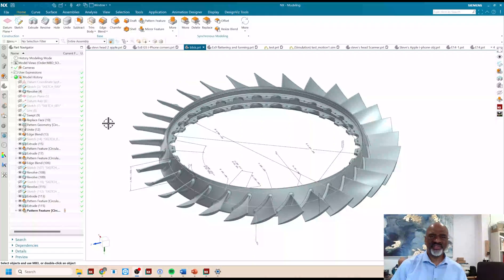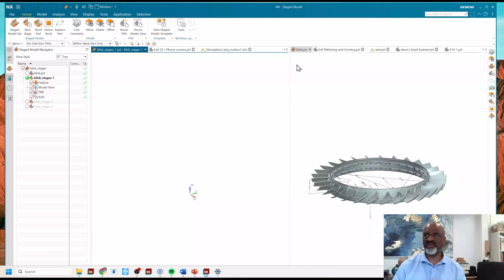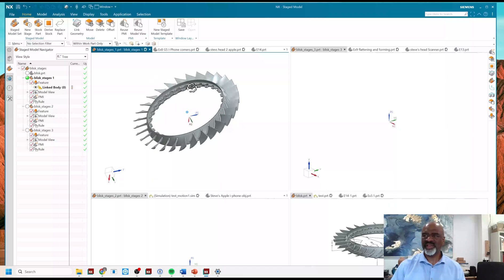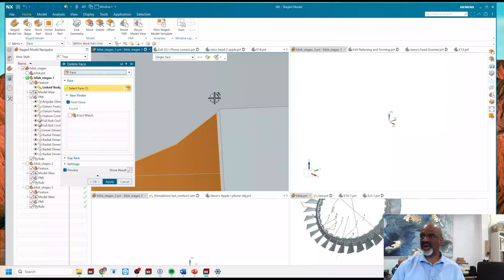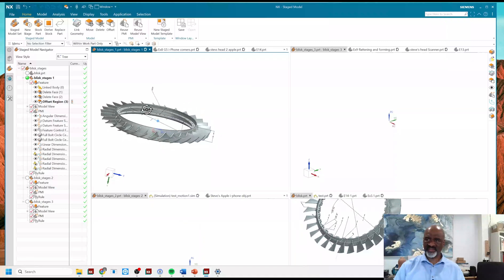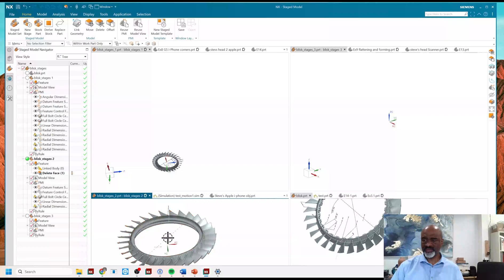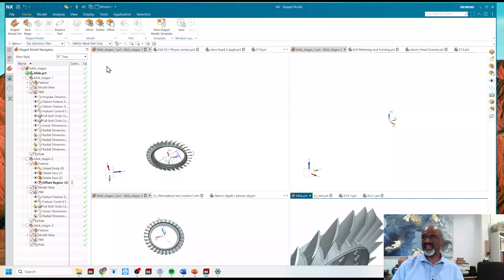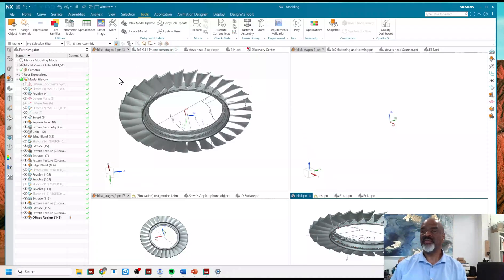How to Use Staged Models in Siemens NX 2312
Learn how to use staged models in Siemens NX. This video will walk you through staged models and their importance within the model-based definition realm.